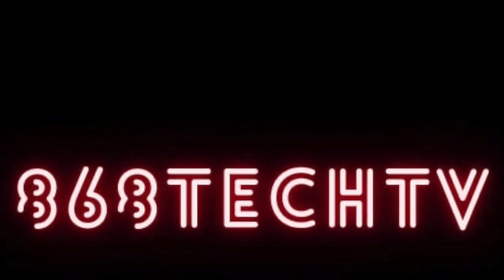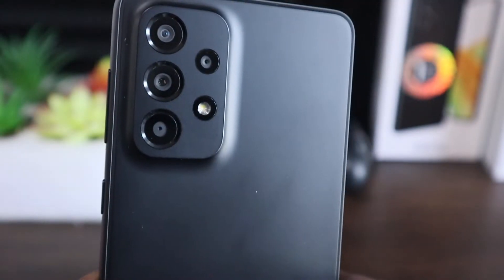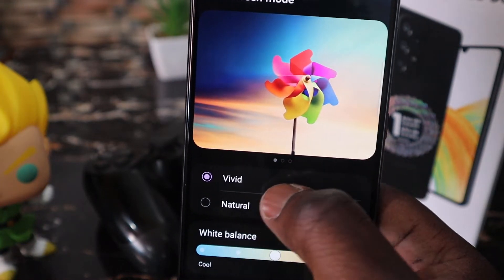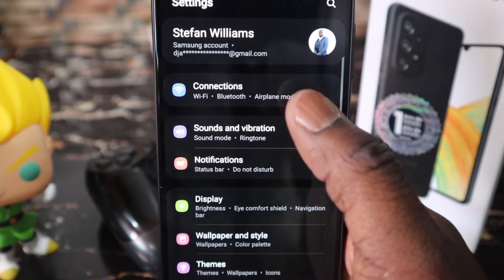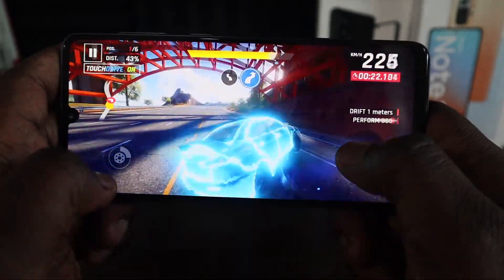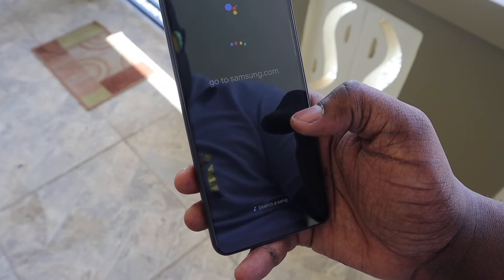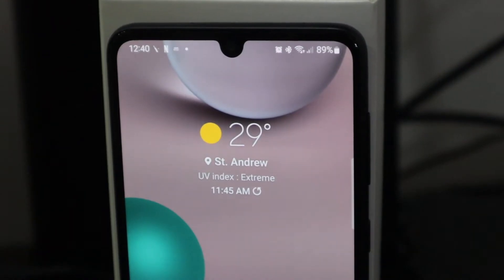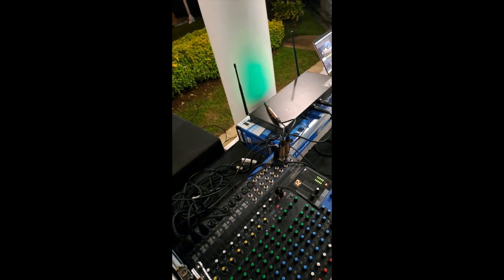SAMSUNG GALAXY A33 REVIEW | GALAXYA33 | SAMSUNG A33 5G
SAMSUNG GALAXY A33 REVIEW | GALAXY A33 REVIEW | GALAXYA33 | SAMSUNG GALAXY A33 | BEST ANDROID PHONES 2022

If you're looking for a decent mid-range phone that won't break your pocket, that has an amazing battery life and a slightly better than average camera setup. I think this is the phone for you.

Check out my review after using the Galaxy A33 for a week. Find out if this is the right phone for you in the next step of your tech journey.

If you have this device  or thinking of getting one let me know your thoughts on my review in the in the comments...

Equipment:
Camera - Canon EOS M50
Lens - Canon Zoom Lens EF-M 15-55mm
Audio - Power DeWise Professional Grade Lavalier Microphone (on camera),
Furine USB Condenser Microphone Kit (voice over)

Help support my channel with a donation via the link directly below so that I can get more products to review because I cannot make money from YouTube in the Caribbean where I’m based. Thank you in advance 😁